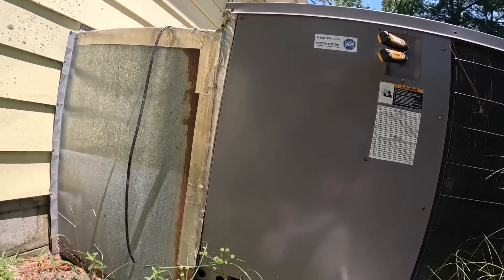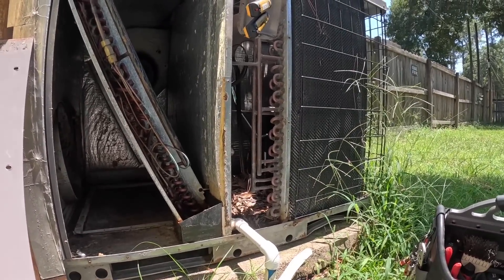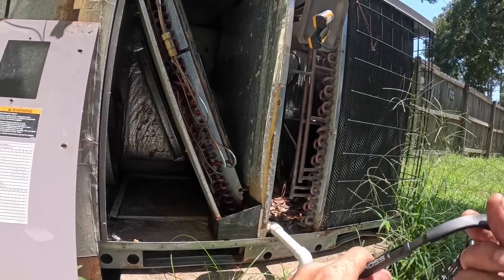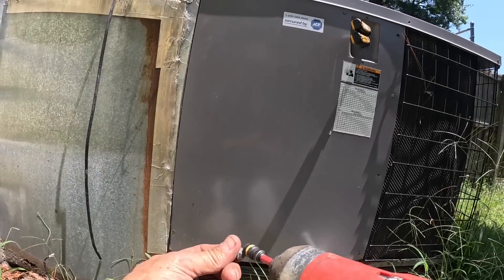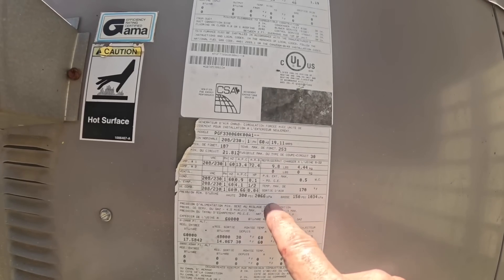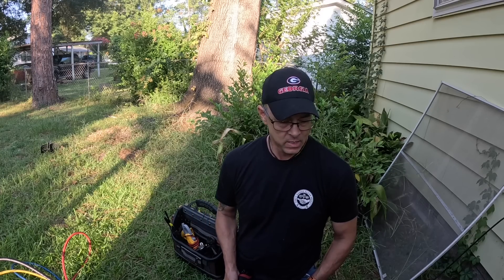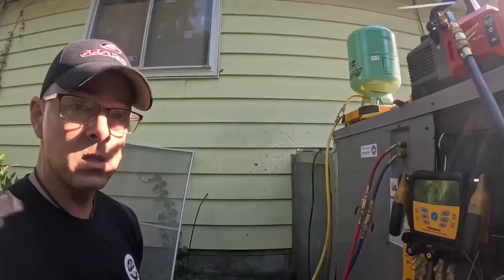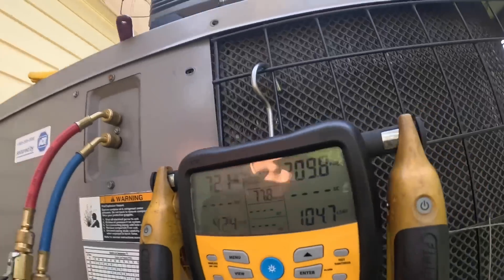Accutrak Zeroed in On This One Quickly!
In this video I find and fix a leak!

3-Amp Breaker
1/4” adapter for Wiha Torque Screwdriver